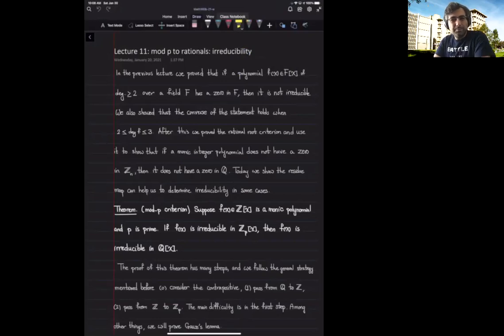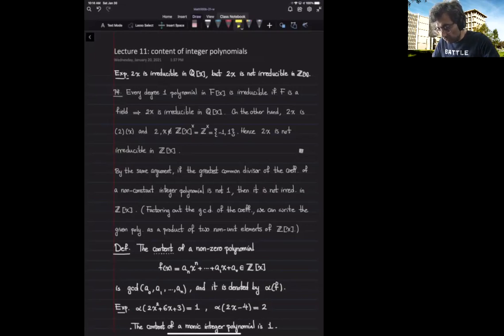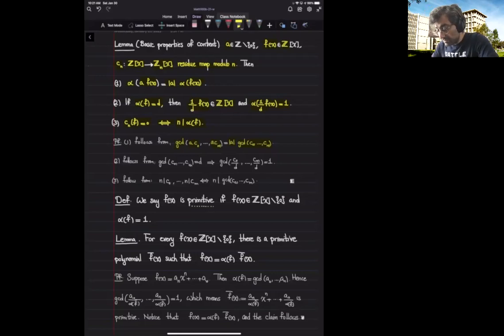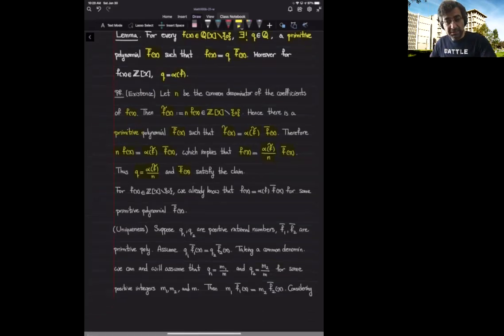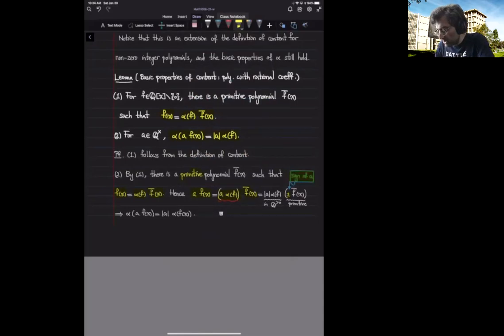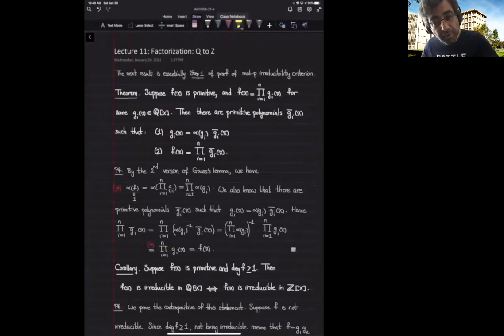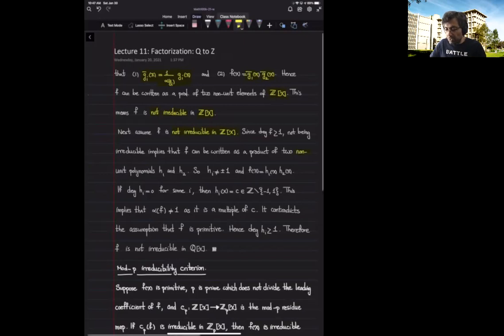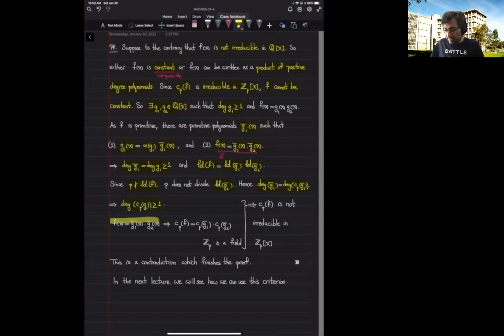Algebra: ring theory. Lecture 11, math 100 b, UCSD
Content of non-zero polynomials in Q[x]. Gauss's lemma. A non-constant primitive polynomial is irreducible in Q[x] if and only if it is irreducible in Z[x]. Mod-p irreducibility criterion.